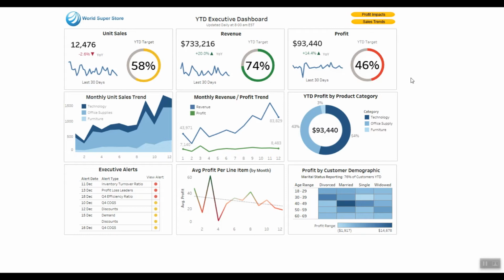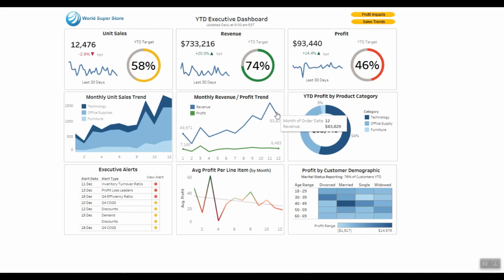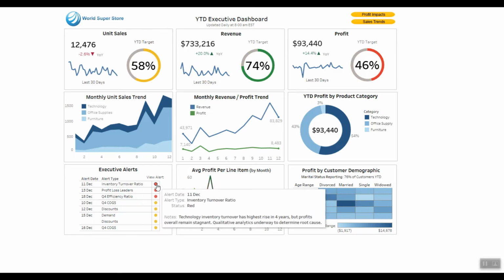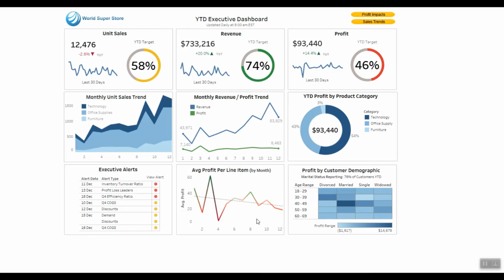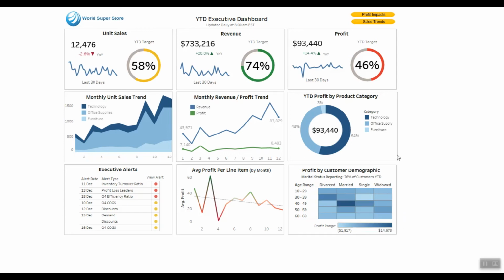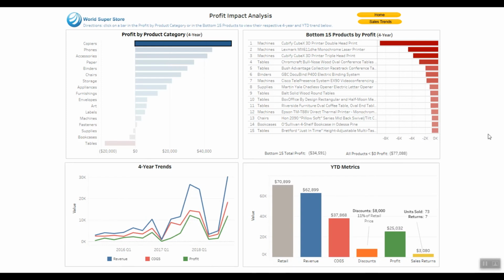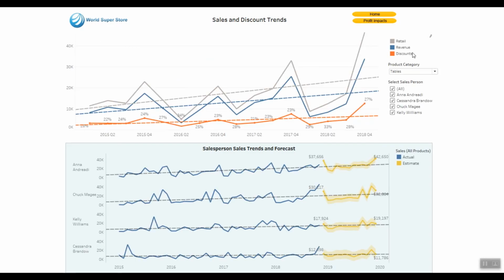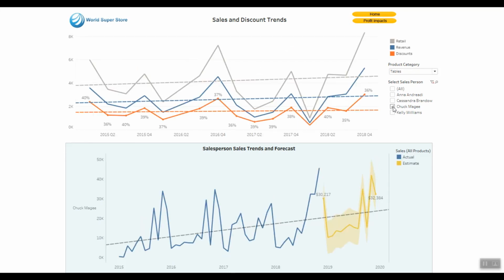Tableau YTD Exec Retail Dash Concept Walk thru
Developed with Tableau 2019.2 by Frank Py. Includes Tableau sample data and my own blends of executive alert, demographics and target data.